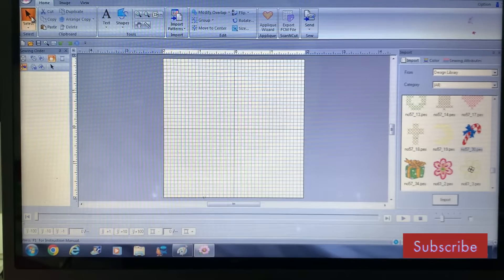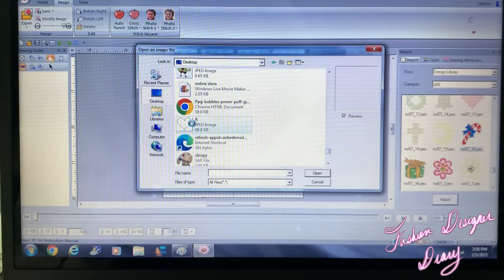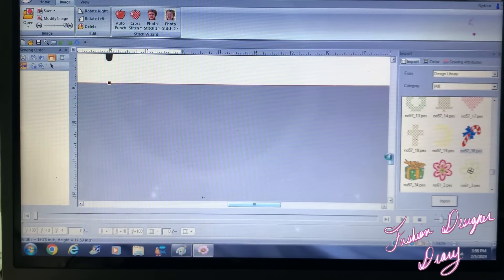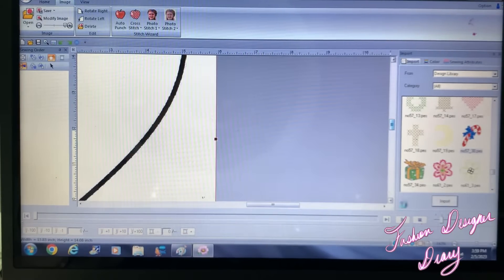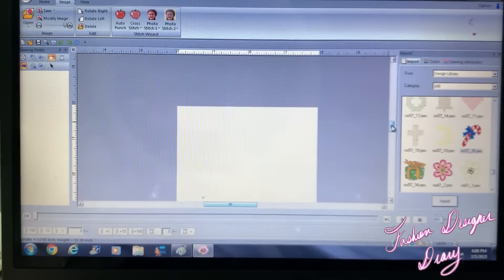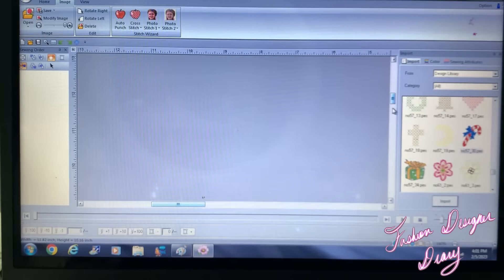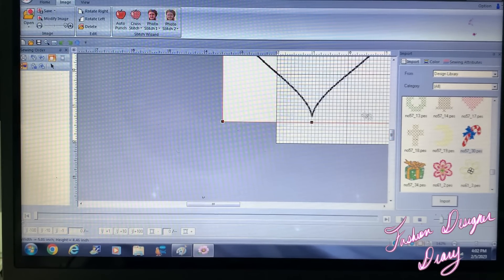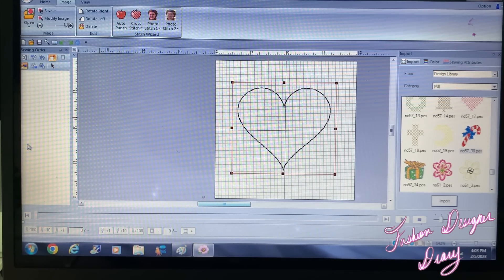How to upload a JPEG picture on PE design plus 2, PE Design plus 2 tutorial, PE design, sewing blog